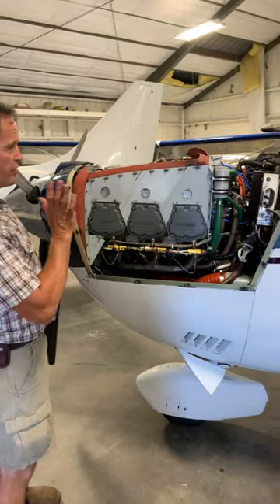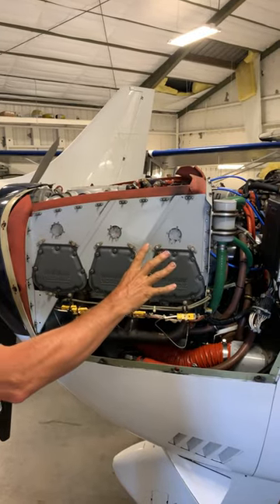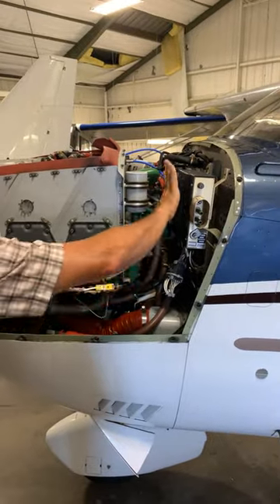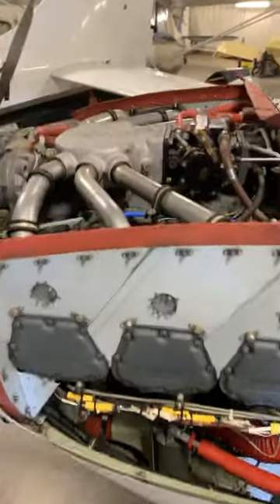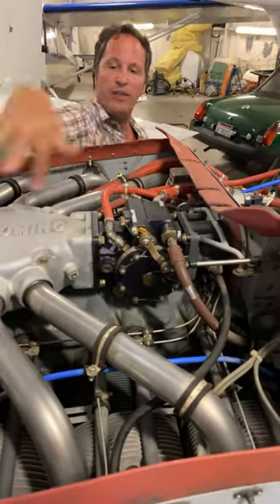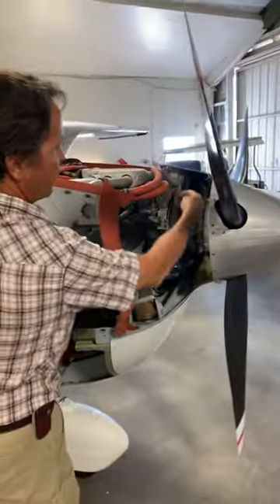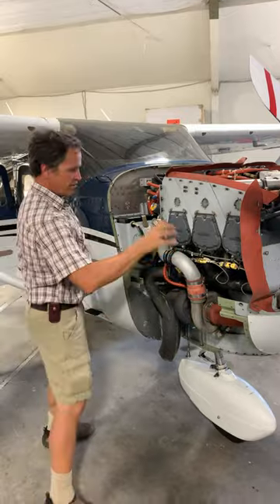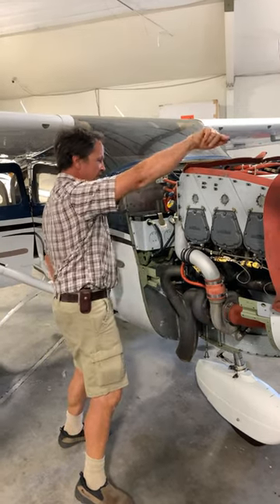Turbo 206H Engine